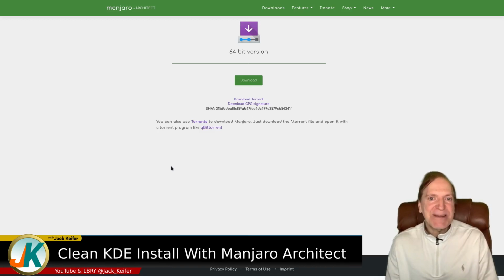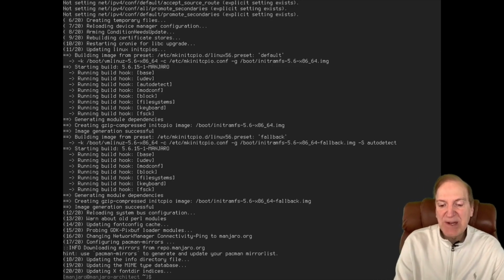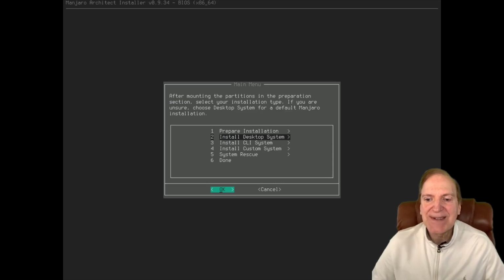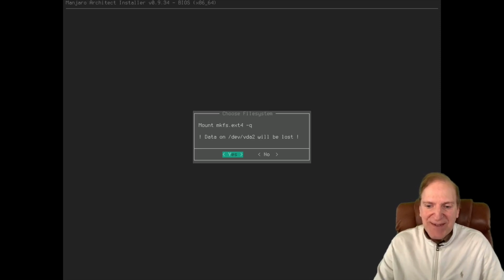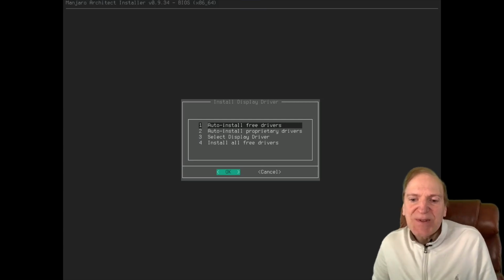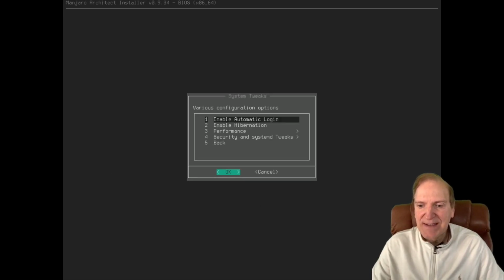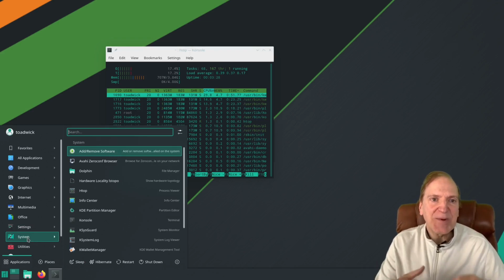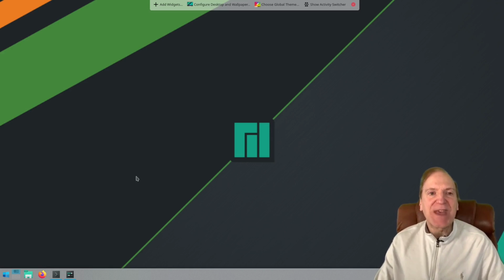Installing Linux KDE-Plasma with Manjaro Architect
In today's video, I take the mystery out of Manjaro Architech with a step-by-step tutorial.  Along the way, I ran into problems with this installer with errors such as "util-linux-libs and libutil-linux are in conflict" and "Partition too full failed to commit transaction (Not enough free disk space)"  I'll resolve those issues as we go so you can see first hand how to get over unexpected hurdles like these.

Once install is complete you'll see a beautifully polished clean Manjaro install of Archlinux with the KDE-Plasma desktop.

Or Download any of the Manjaro ISO's and run Architect from the desktop shortcut of the live image.